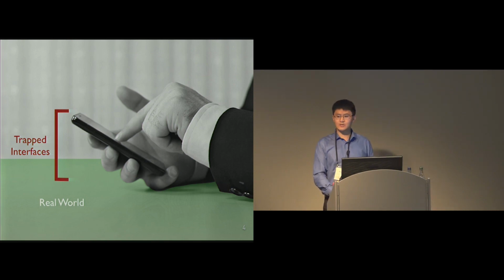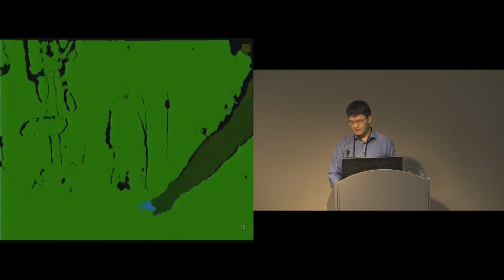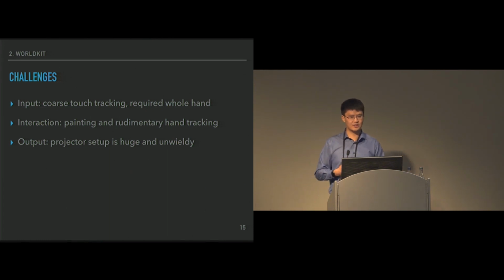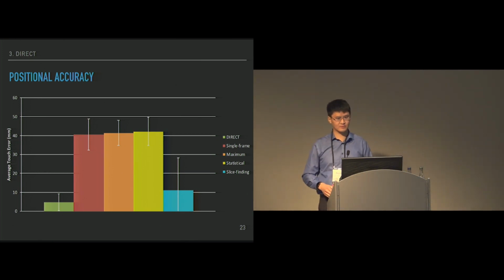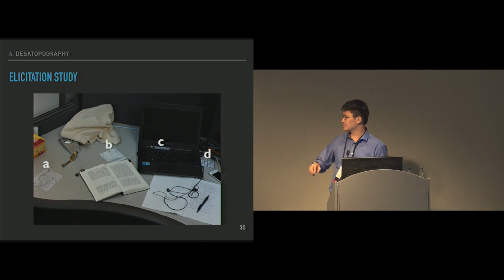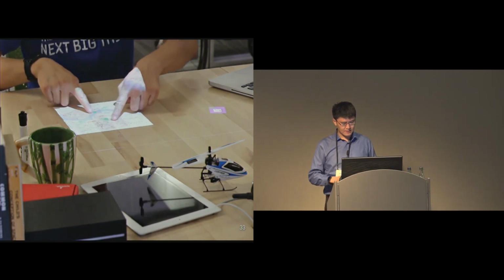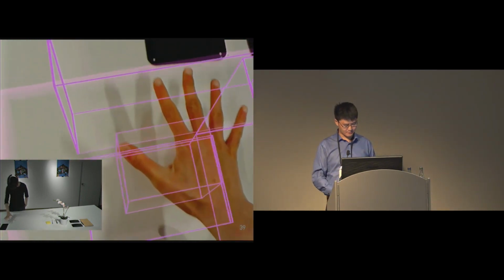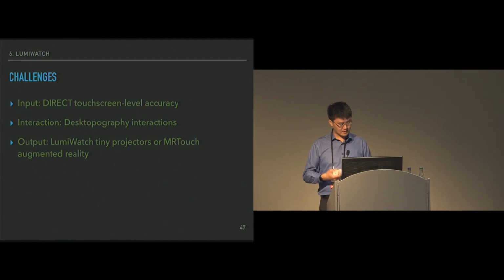CHI 2019 SIGCHI Outstanding Dissertation Award - Robert Xiao: On-World Computing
CHI 2019 SIGCHI Outstanding Dissertation Award
Robert Xiao - University of British Columbia, Vancouver, BC, Canada
On-World Computing

Computers are now ubiquitous. However, computers and digital content have remained largely separate from the physical world - users explicitly interact with computers through small screens and input devices, and the "virtual world" of digital content has had very little overlap with the practical, physical world. My thesis work is concerned with helping computing escape the confines of screens and devices, spilling digital content out onto the physical world around us. In this way, I aim to help bridge the gap between the information-rich digital world and the familiar environment of the physical world and allow users to interact with digital content as they would ordinary physical content. I approach this problem from many angles: from the low-level work of providing high-fidelity touch interaction on everyday surfaces, easily transforming these surfaces into enormous touchscreens; to high-level questions surrounding the interaction design between physical and virtual realms. To achieve this end, building on my prior work, I developed two physical embodiments of this new mixed-reality design: a tiny, miniaturized projector and camera system providing the hardware basis for a projected on-world interface, and a head-mounted augmented-reality head-mounted display modified to support touch interaction on arbitrary surfaces.

Recorded at the ACM CHI Conference on Human Factors in Computing Systems 2019, May 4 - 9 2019, Glasgow, Scotland, UK